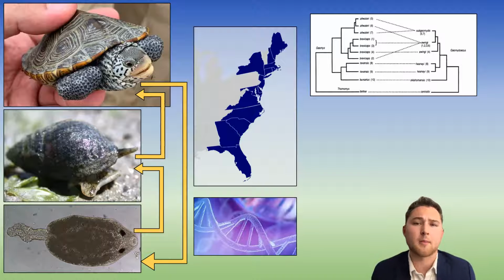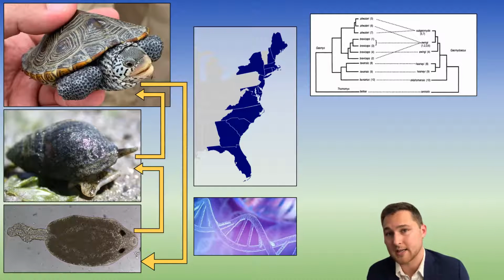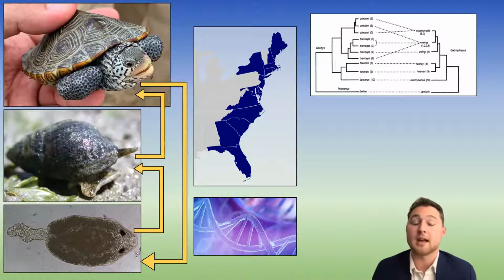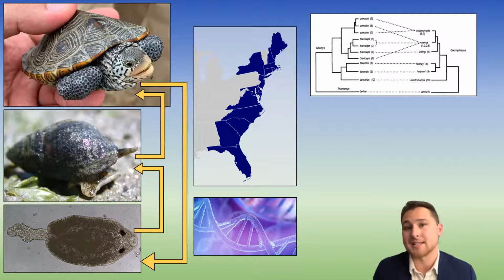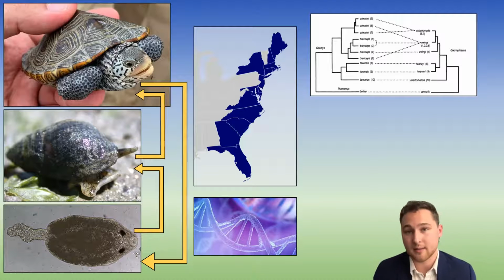Garrett Maggio, FAU 2022 3MT® Competitor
3MT® Competitor: Garrett Maggio
3MT® Title:  "Friends Close, Parasites Closer: Using Parasites to Gain Information on Threatened Hosts"

Florida Atlantic University's 2022 Three Minute Thesis (3MT®) Competition